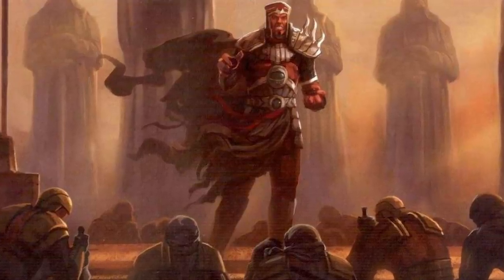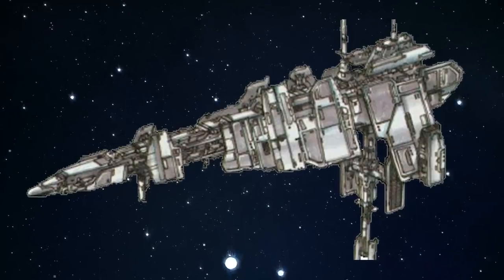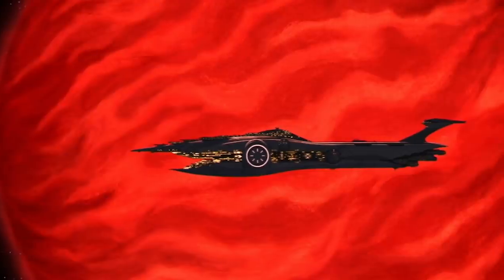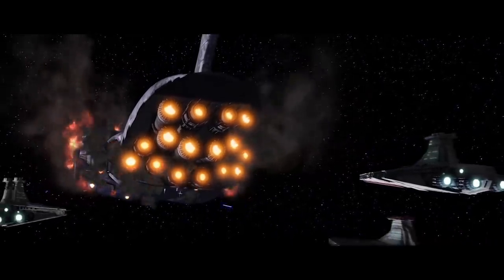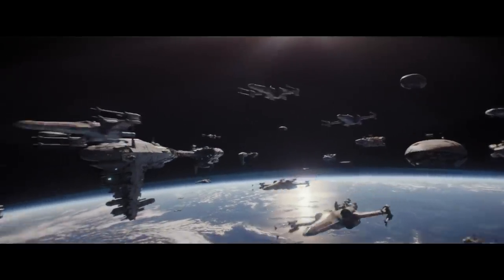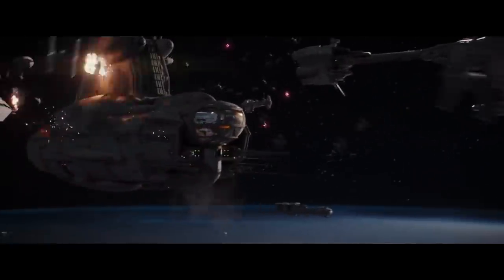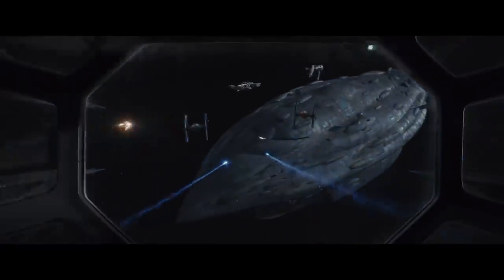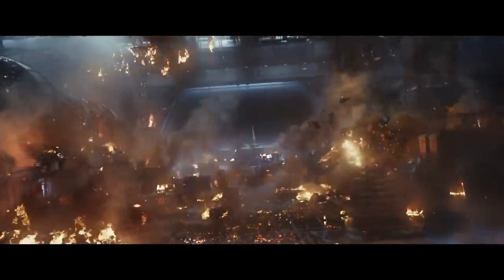9 Most Iconic Flagships in Star Wars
We take a look at some of the most iconic and deadly Command Ships in the Star Wars galaxy.